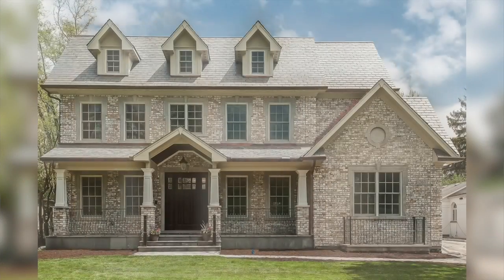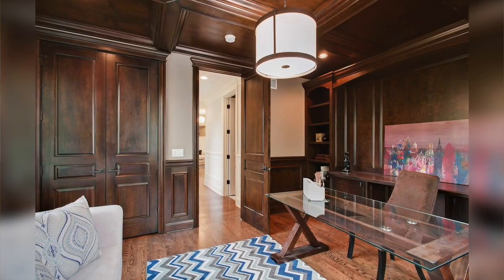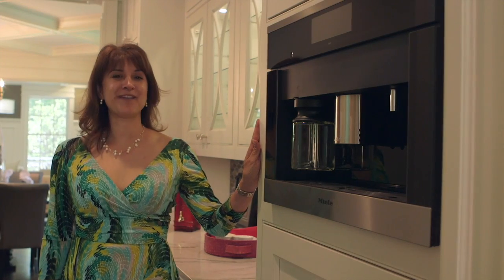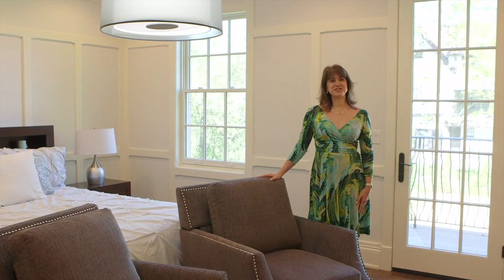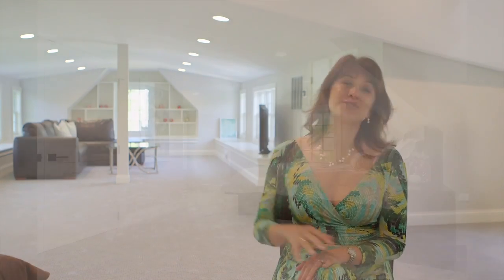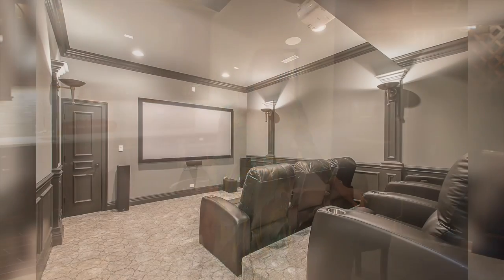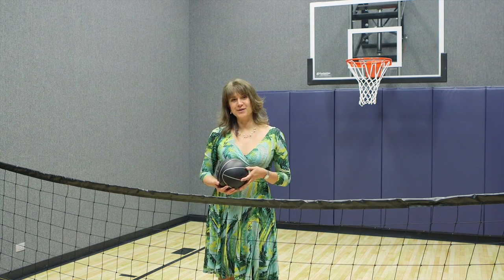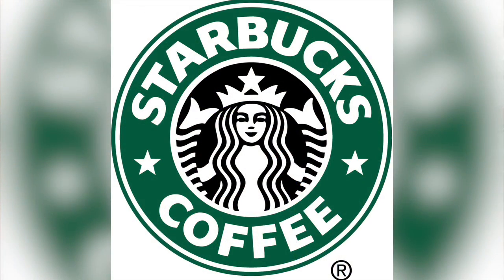263 Chestnut Steet Winnetka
Luxurious Winnetka new construction home on nearly 1/3 acre with all the latest and greatest features including indoor basketball court, sauna, steam shower, 3rd floor playroom, 3 car attached garage and smart technology.